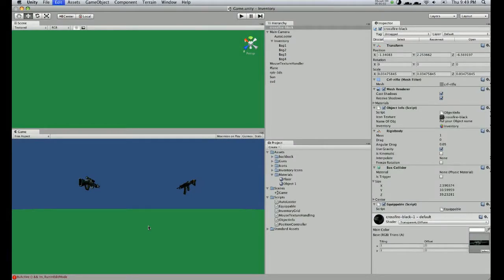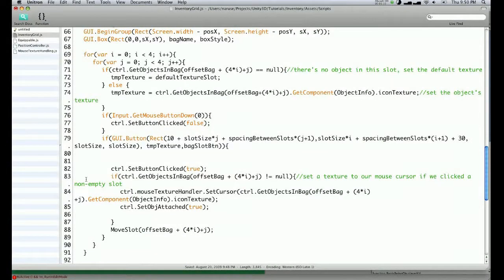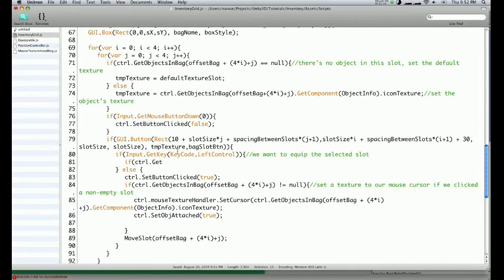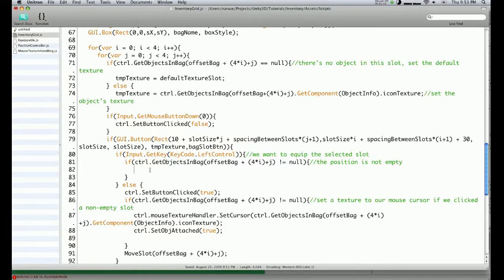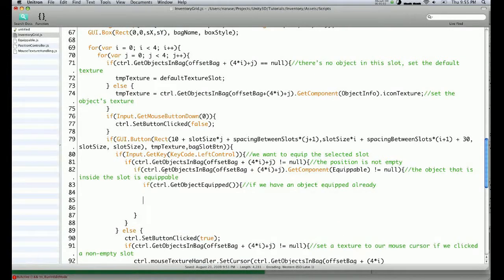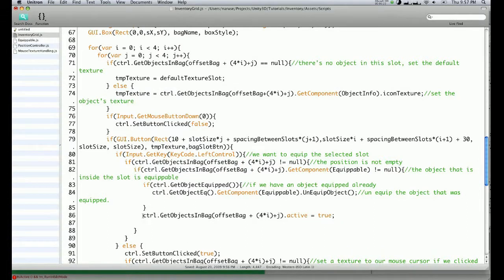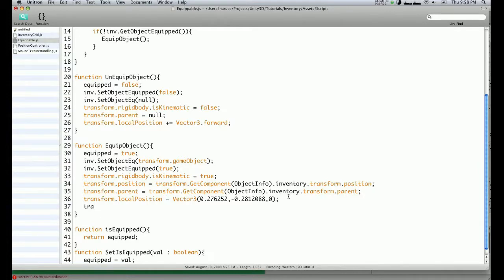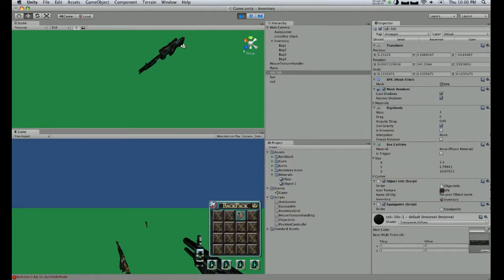Equipping Objects 4 tutorial for unity 3D game development by forstudent.org